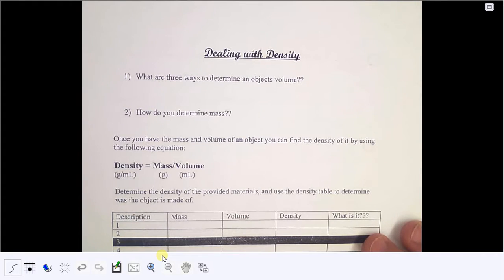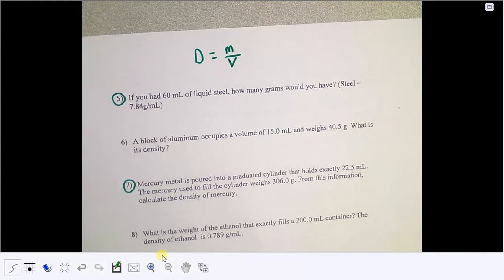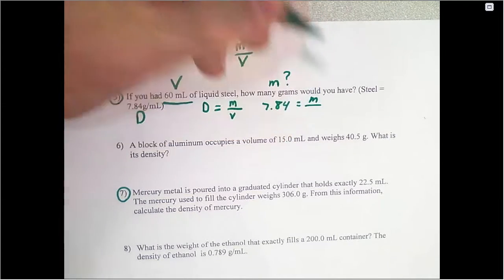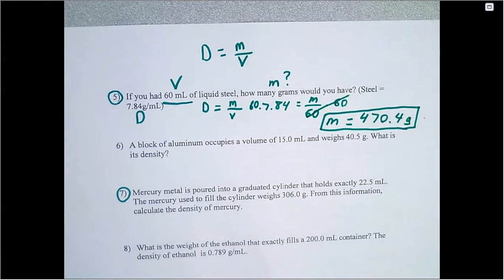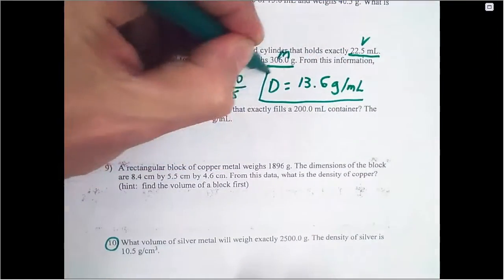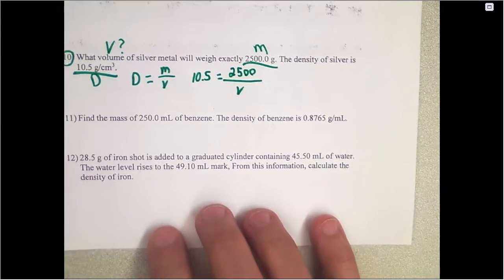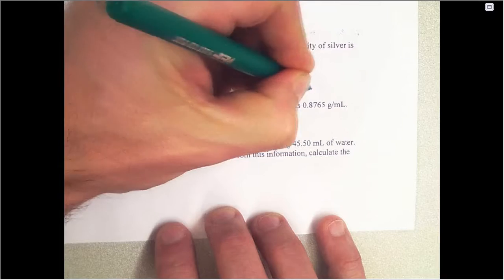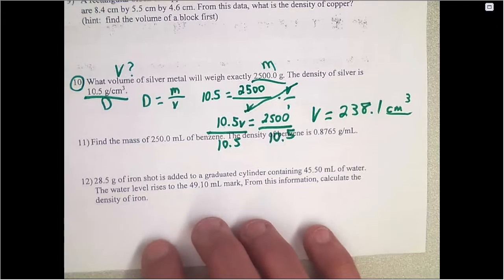Dealing with Density